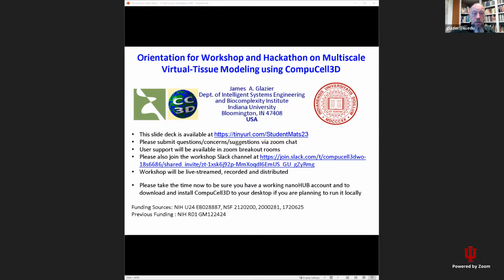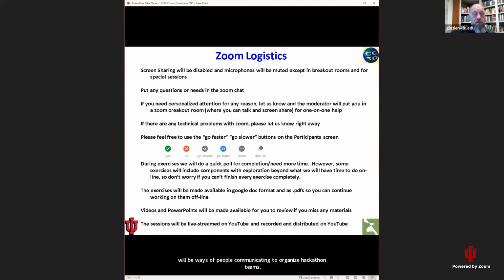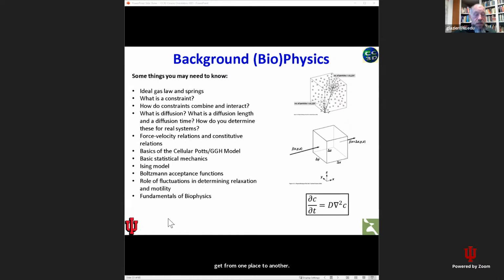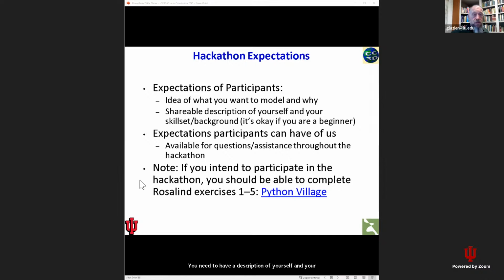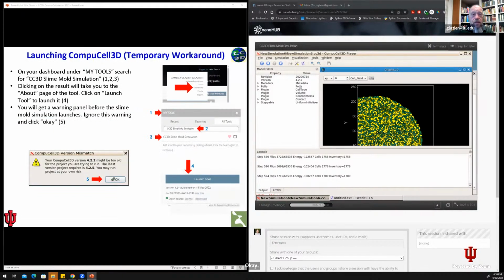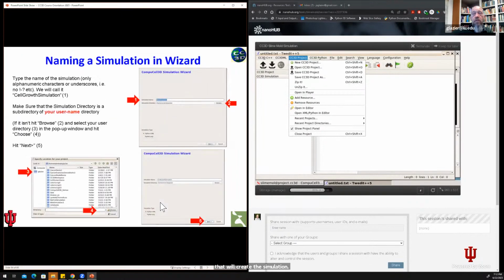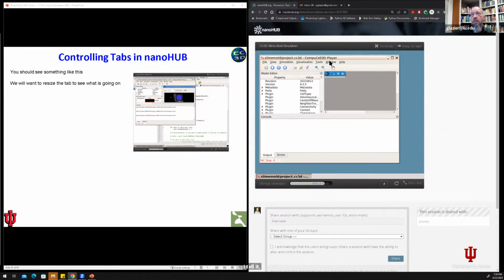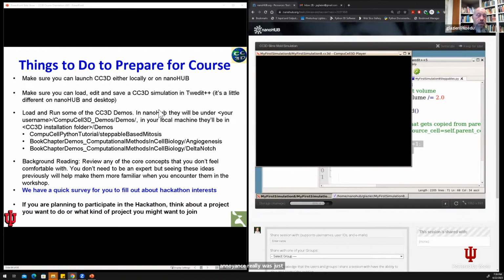CompuCell3D Workshop 2023 Orientation Session 3 June 22 2023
CompuCell3D Workshop Orientation 2023 (Evening Session)

Orientation and information session to prepare for the 2023 CompuCell3D Summer Training Workshop and Hackathon.

-- Time Stamps --
Introduction & orientation outline
Overview of CompuCell3D
Course learning objectives
Course logistics & schedule
Useful background material & reading
Places to Fill in Background
Course resources
Hackathon details
CompuCell3D Tutorial
CC3D Tutorial: Installing CompuCell3D Locally
CC3D Tutorial: CC3D on nanoHub
CC3D Tutorial: Writing a basic model
CC3D Tutorial: Looking at the XML codeCC3D Tutorial: Looking at the Python code
Preparing for the course